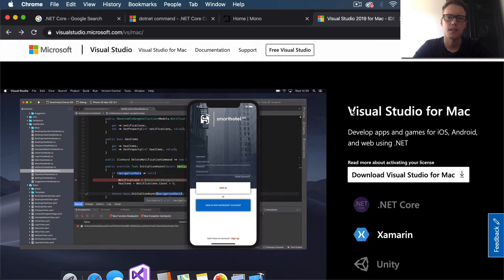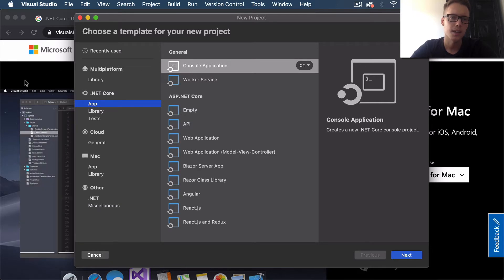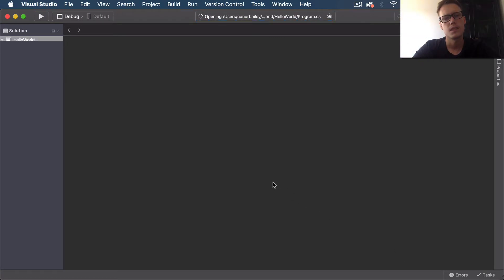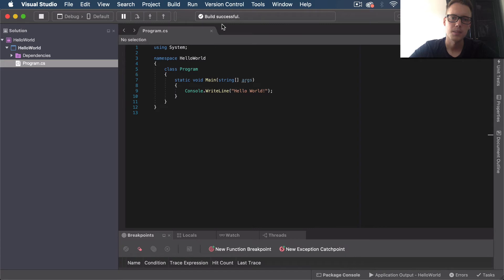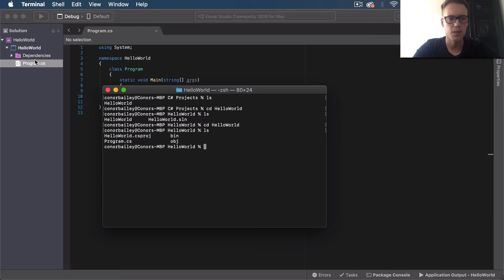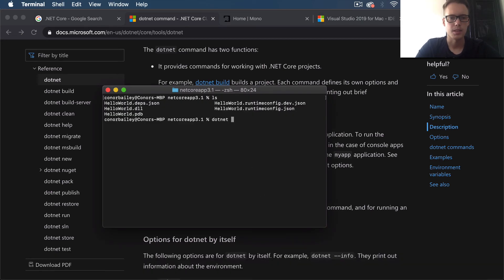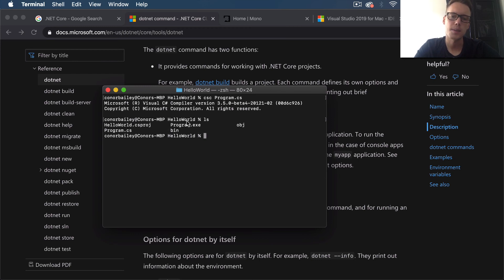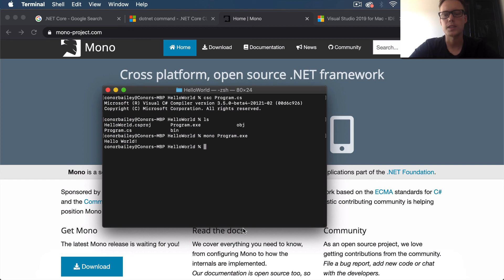C#: Running .NET Core Console Applications On Mac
Hi Guys,

This is a quick video on how to run C# .NET Core Console applications via Visual Studio and the Terminal on a Mac.

I am currently in the process of learning C# and will document my progress in future videos.

Conor